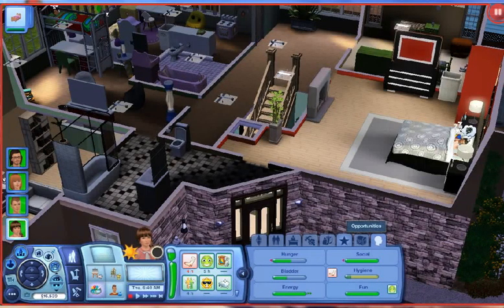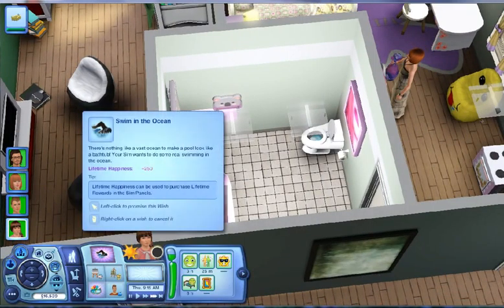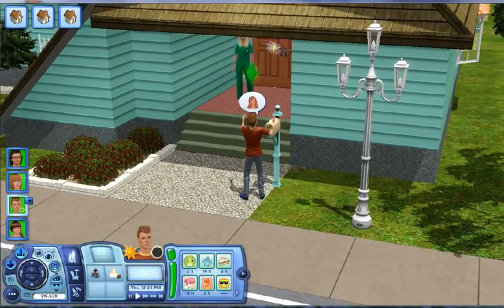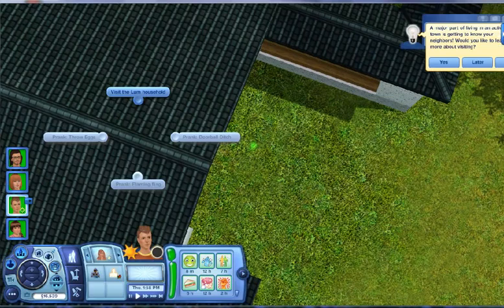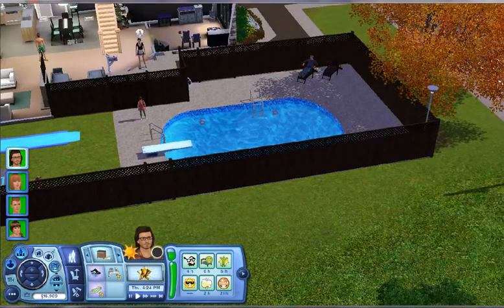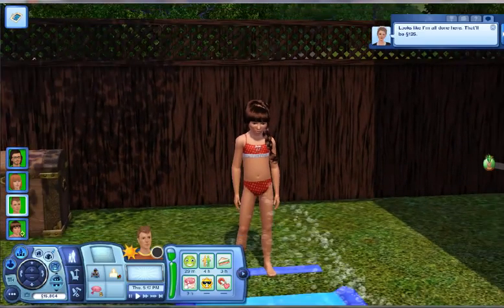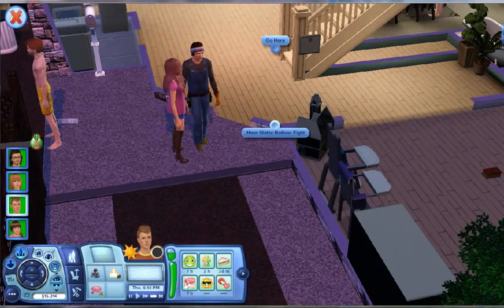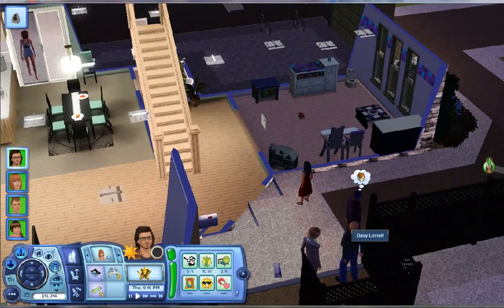Lets Play the Sims 3 Generations Episode 2 :)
My Sims 3 Blog Buy games at a discounted price
Instant Gaming: